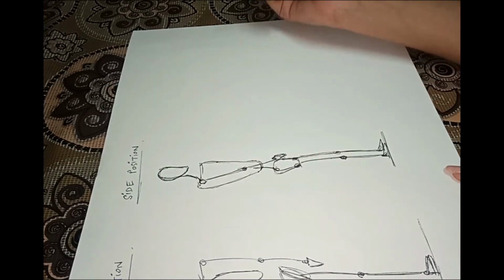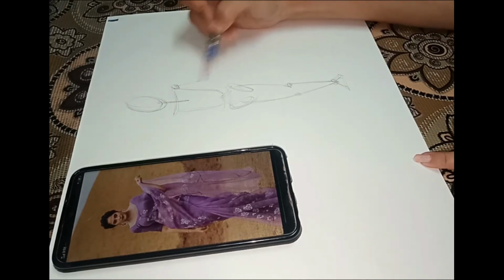Tutorial of Human Anatomy|| How to Draw Human Figures|| Human figures step by step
In this video, I have covered the steps of how to draw the human figures in step by step method and I have tried to shown an easy method to draw them...
I hope you liked this tutorial,  please -

FOLLOW ME for orders of portraits, I have provided the Diwali offers which i had started from yesterday  only …u can place your orders its available in very affordable| minimal prices.